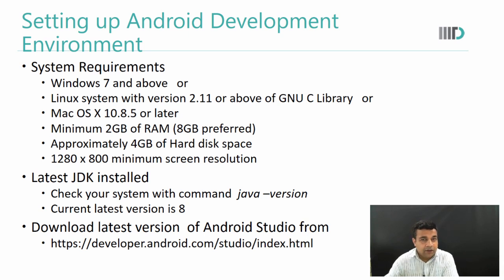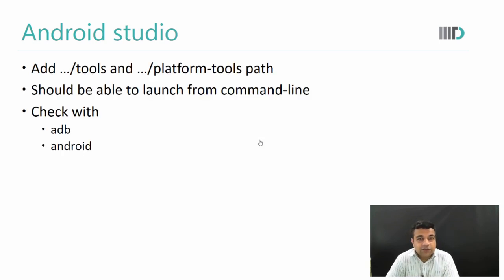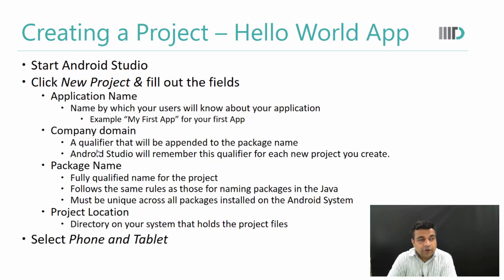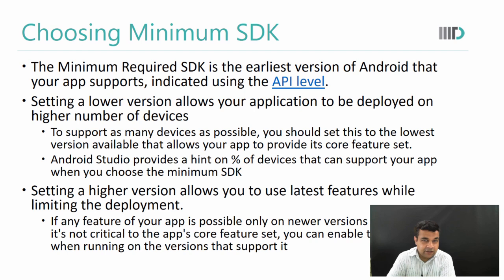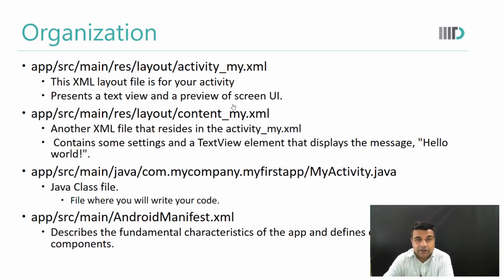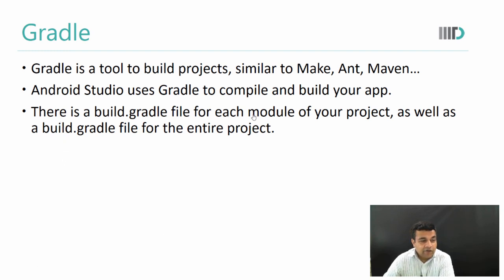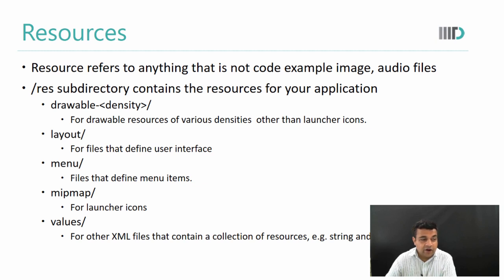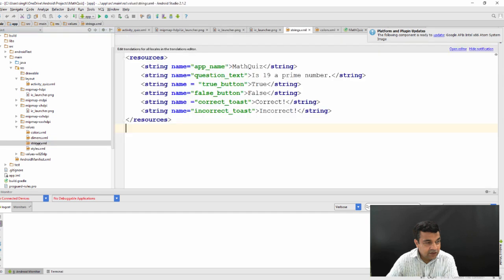Lecture 10: Android Development Environment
Mobile computing by Prof. Pushpendra Singh, IIT Delhi.

Copyright reserved to NPTEL, Govt. of India.